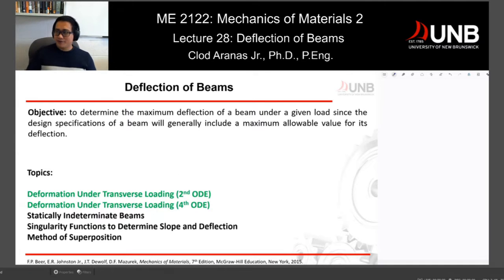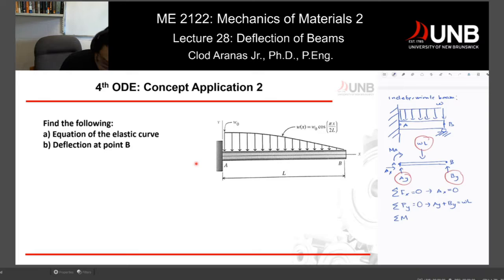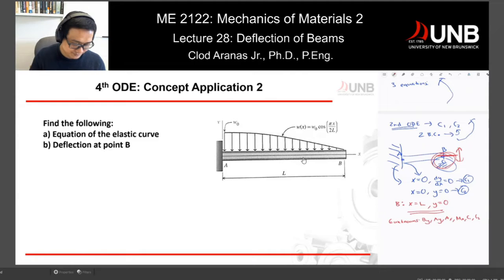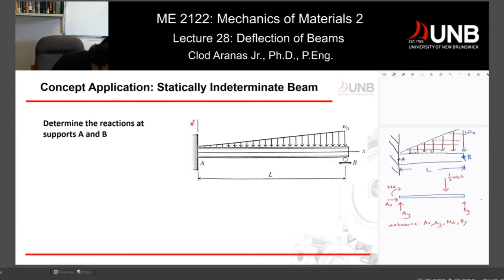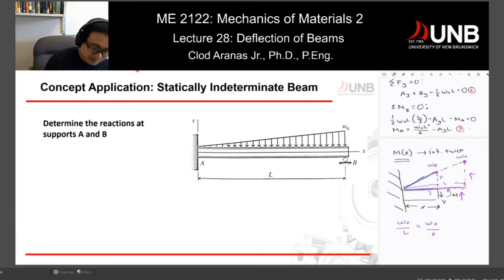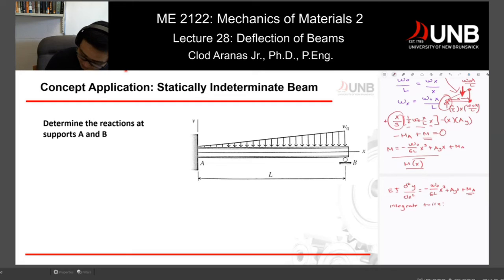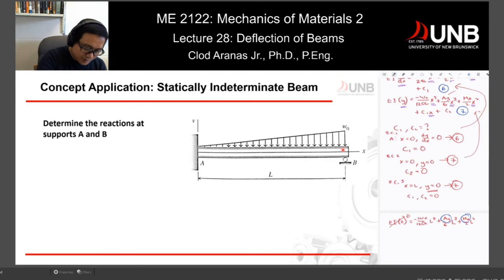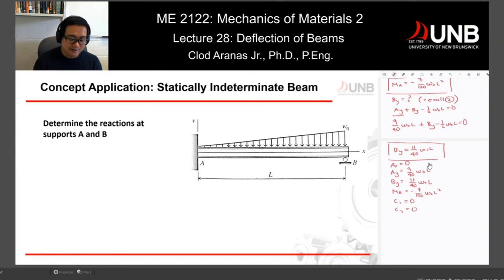ME 2122 - Lecture 28: Deflection of Beams